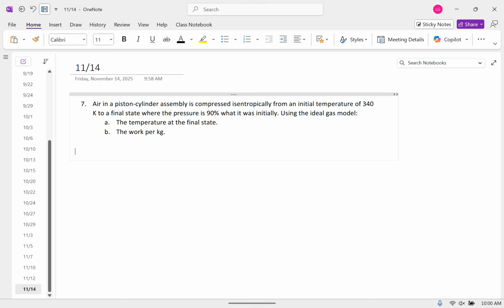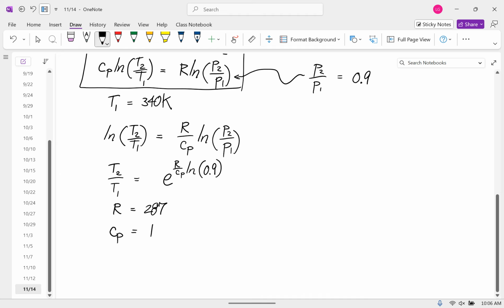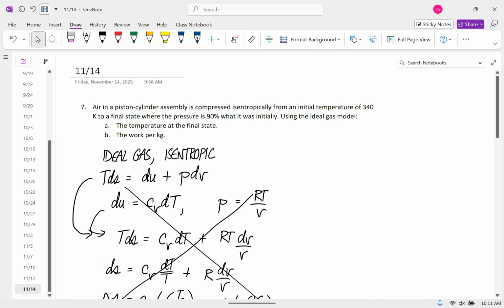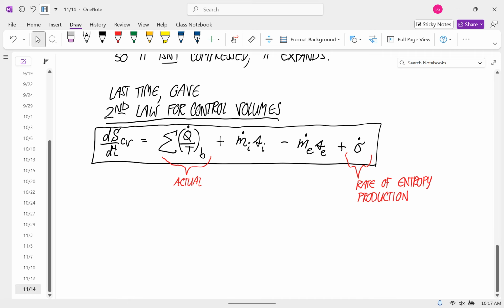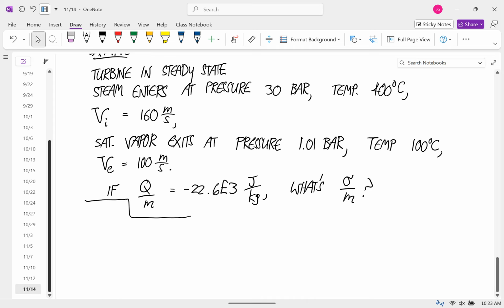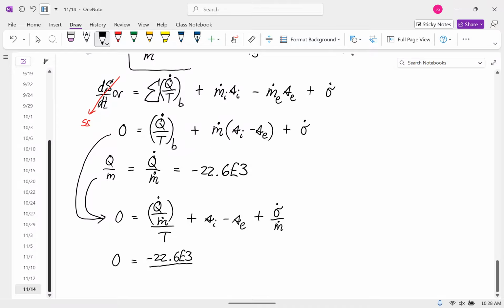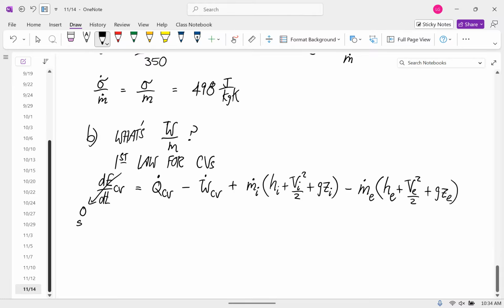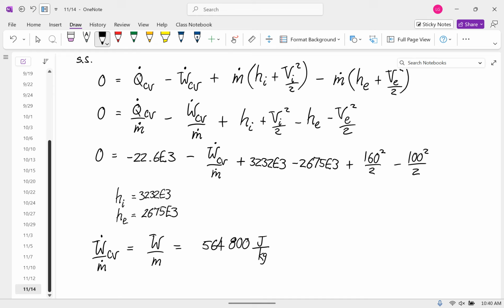Thermo: Friday, 11/14